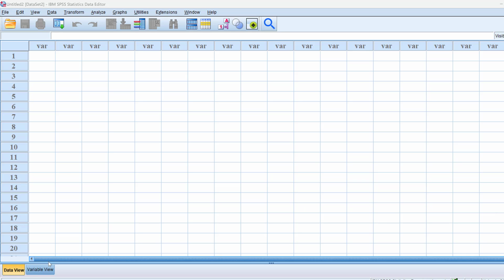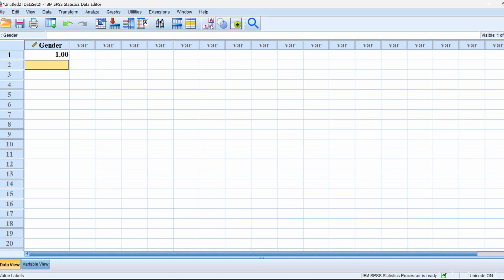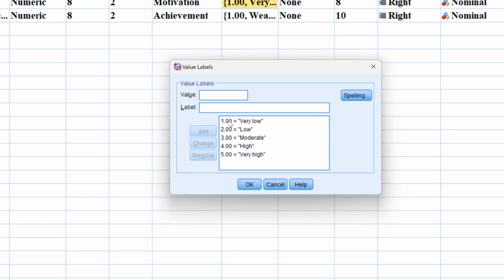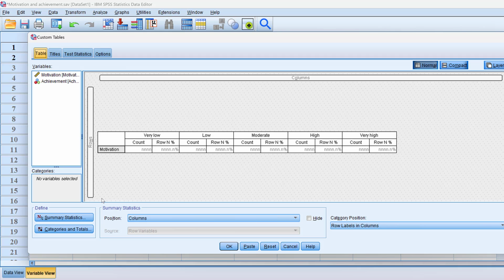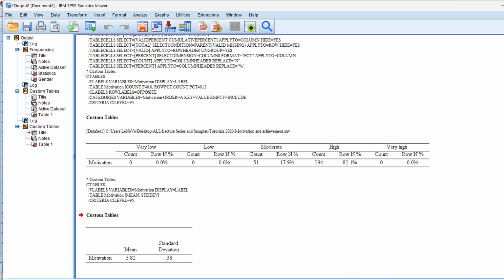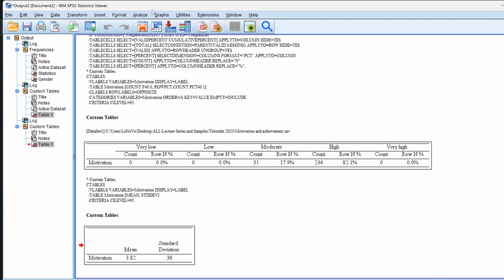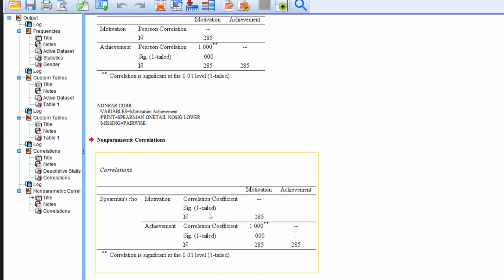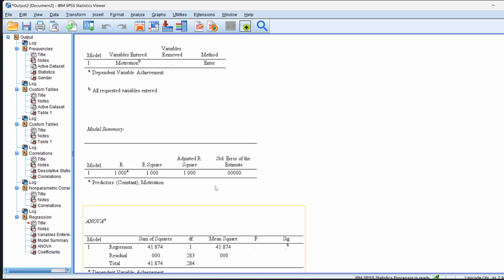Likert scale data analysis and interpretation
Likert scale surveys are used to measure latent constructs in social and behavioural sciences, like perceptions, attitudes, knowledge and skills. Likert scale items can measure anxiety, stress, burn-out in cross-sectional quantitative research design. Likert scale items measure full constructs in light of item response theory in contrast to classical theory of measurement using multiple items instead of single item. Likert scale controversy revolves around whether it is ordinal, nominal, interval or ratio.

How to code dataset on SPSS
Label Likert scale items
Cronbach alpha for Likert scale reliability
Scale if item deleted for individual reliability
Missing values
Ordinal data analysis
Descriptive statistics: Frequencies percentages, mean, standard deviation median, mode and standard deviation
Use significant tests
Most researchers have serious issues with hypothesis formulation for statistical hypothesis testing
How to analyse Likert scale and interpret the results
Mean
Standard deviation
Correlation test
Regression
Normality test
Exploratory factor analysis (EFA)
Confirmatory factor analysis (CFA)
Structural equation modeling (SEM)
Results are structured according to the research questions, hypotheses or objectives
Weighted average value, grand mean or composite score, overall mean score